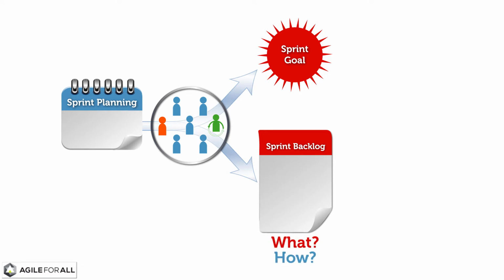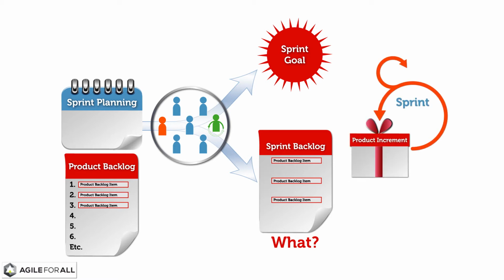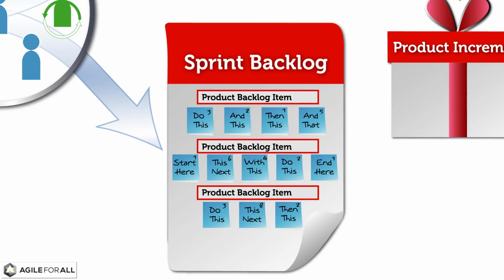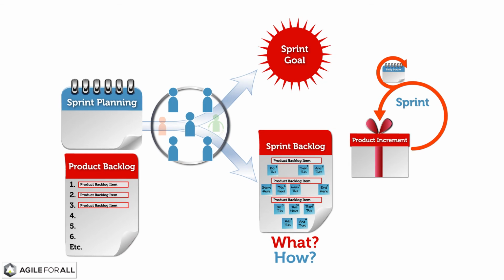Scrum Foundations: Sprint Backlog (14)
Portions of this series refer to the Scrum Guide © Scrum.org and Scrum Inc. Offered for license under the Attribution Share-Alike license of Creative Commons, and also described in summary form here. By utilizing this Scrum Guide you acknowledge and agree that you have read and agree to be bound by the terms of the Attribution ShareAlike license of Creative Commons.